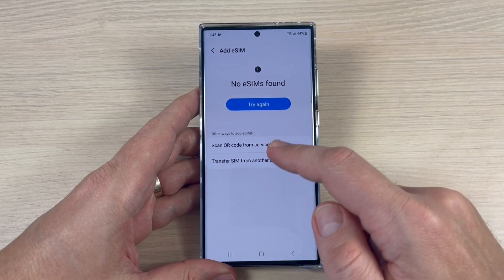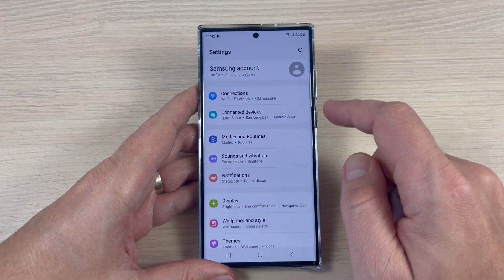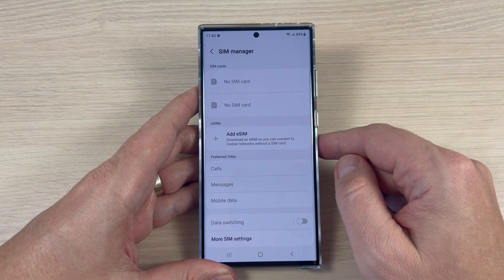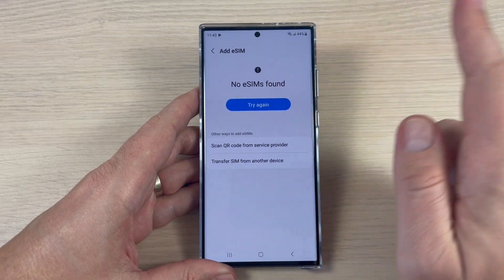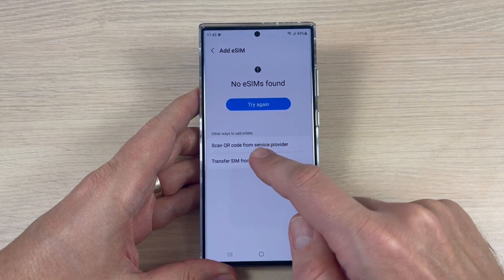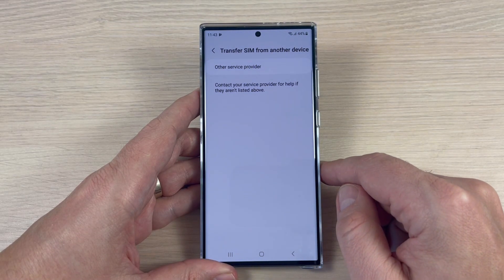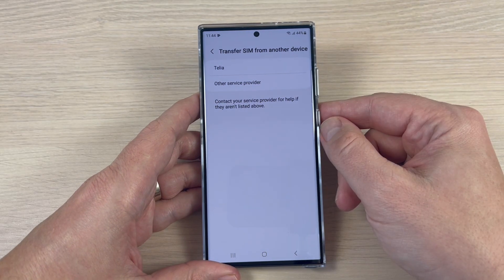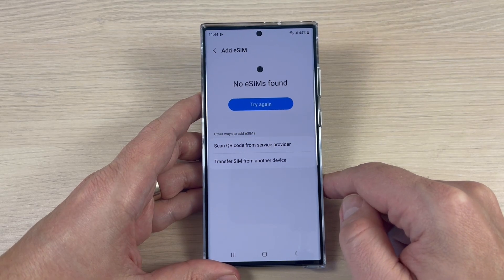Samsung Galaxy S23 eSIM Support?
In this video, we'll discuss whether or not eSIM support is available for the Samsung Galaxy S23 Ultra. We'll also discuss whether or not it can be added to this device.